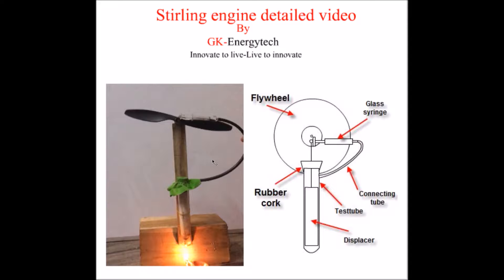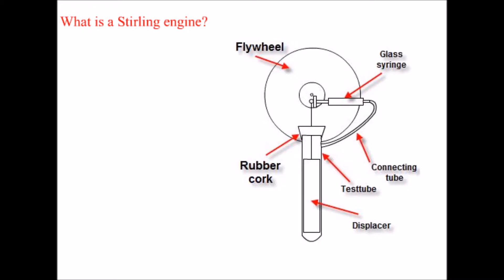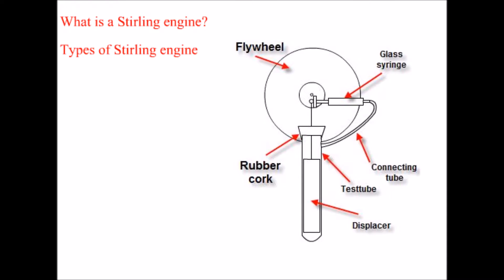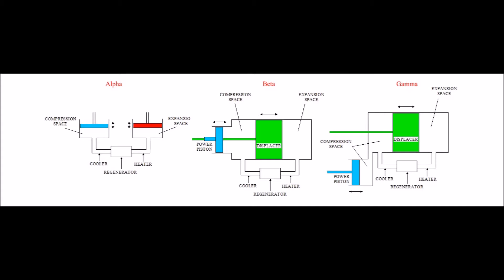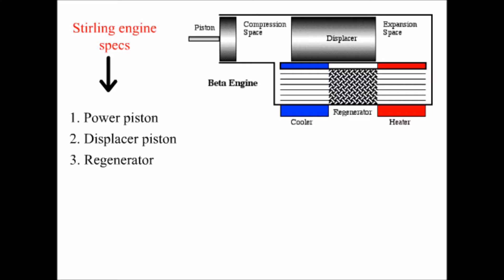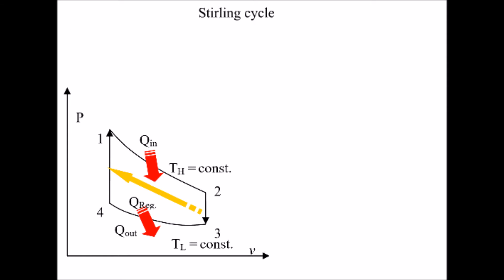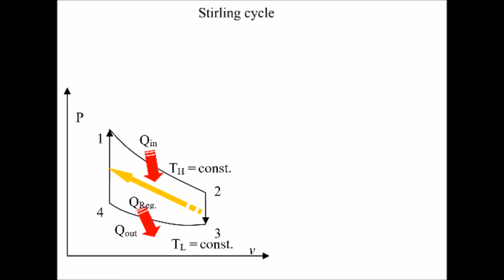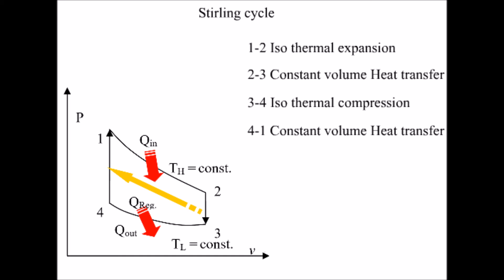Stirling engine demonstration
Hello everyone, In this video I will be showing you a sample stirling engine working and also briefing about the theory behind stirling engines.

Stirling engine features:

1. Requires tight seal so that internal pressure can rise and inprove efficiency.
2. They do not require any suction or release of working fluid operation. Instead the fluid will be contained inside the system.
3. DelT must be high to extract work.